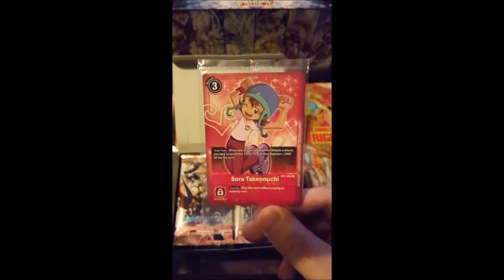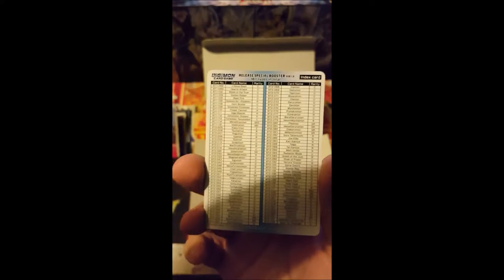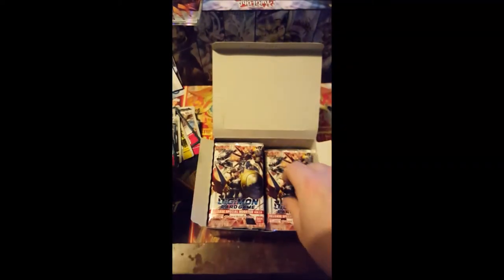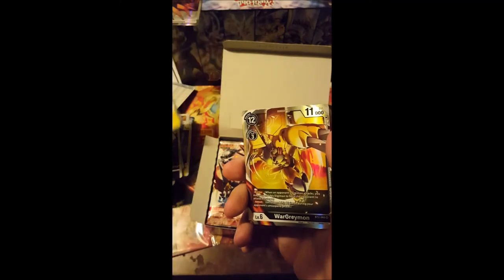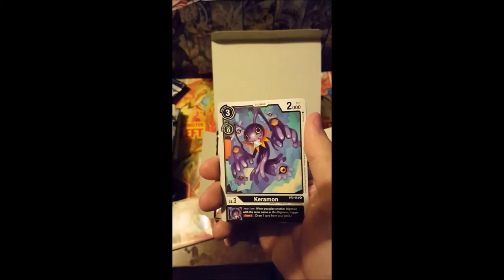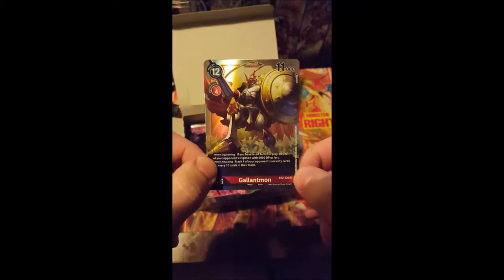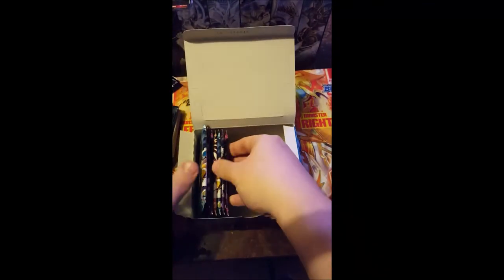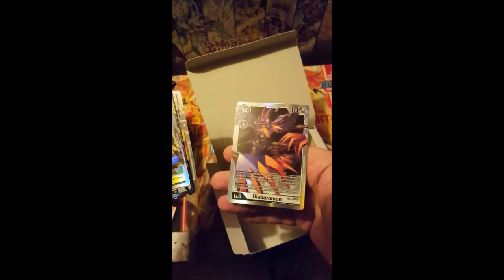Digimon Special Release Booster Box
A finally manage to get hands on Digimon Special Release Booster version 1.0 and two promo packs. Lets see what I pull. :)